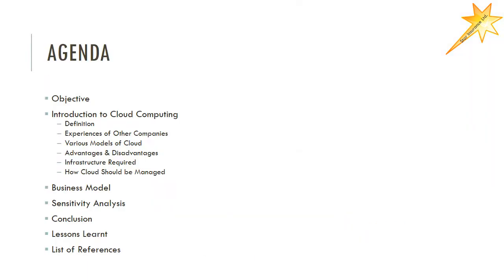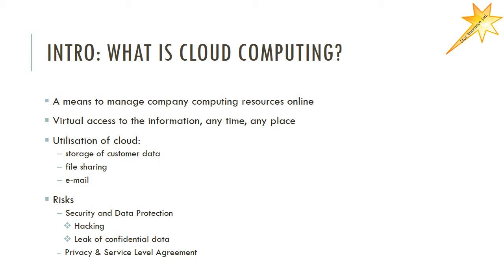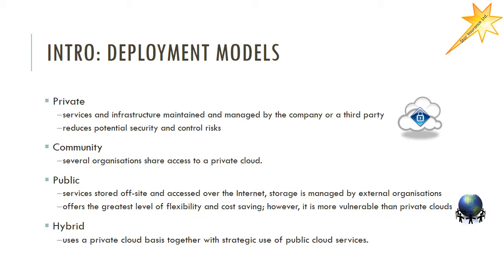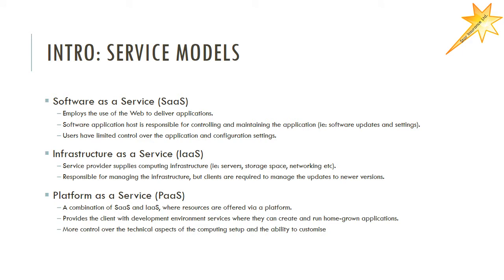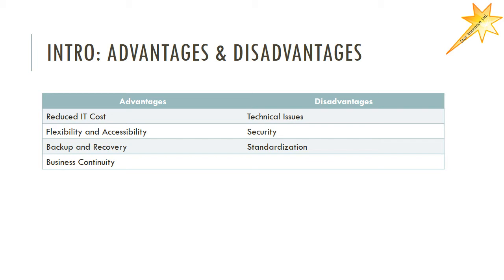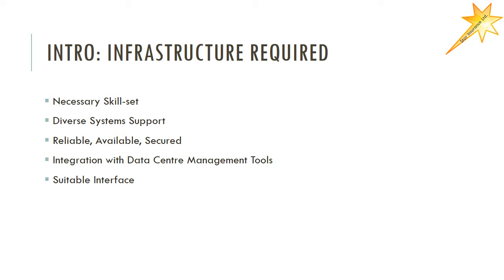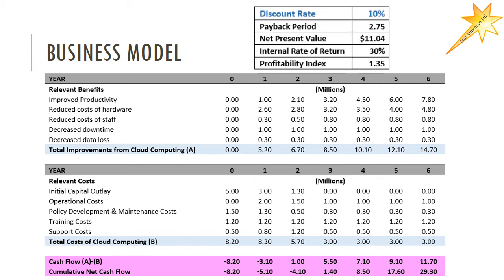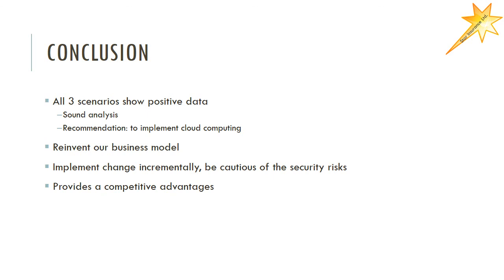CIS 8000 Assignment A - Cloud Computing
Presentation on Cloud Computing